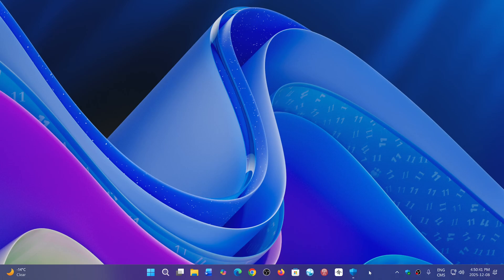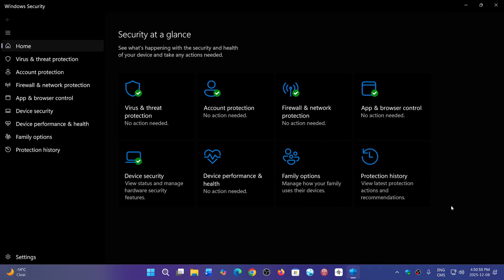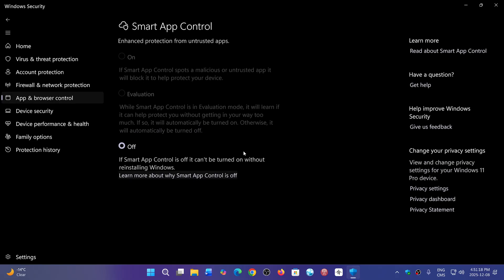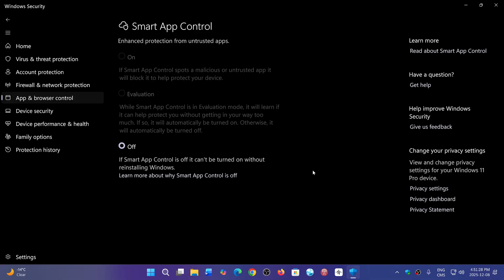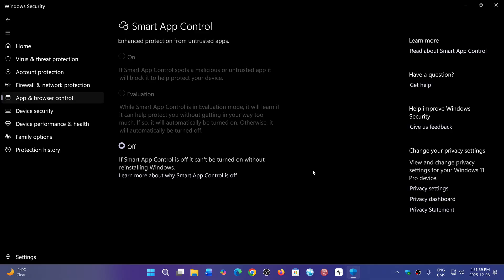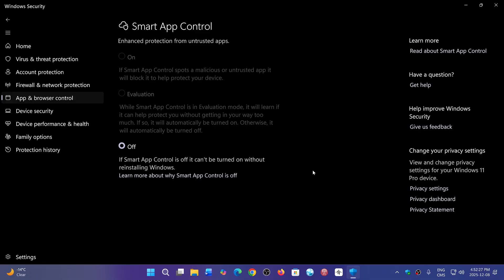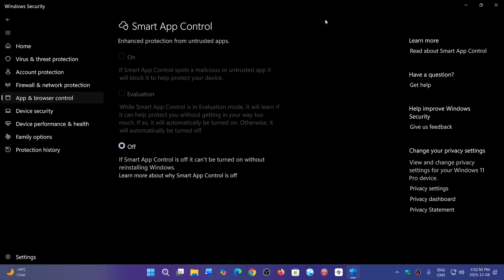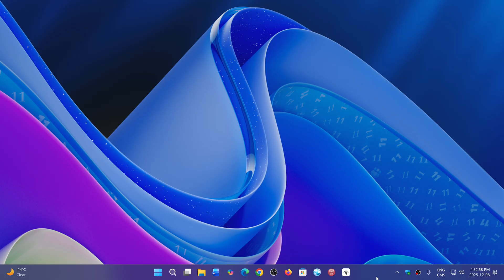Windows 11 25H2 Will soon get the smart app control feature on or off without a fresh install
This is a good change, everyone will get the security feature soon